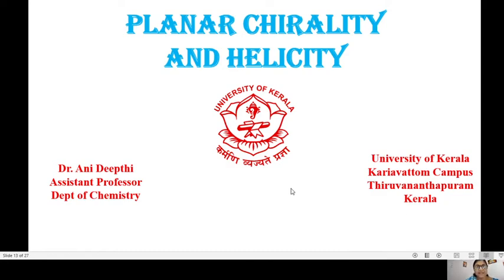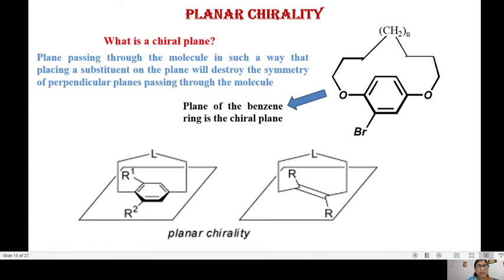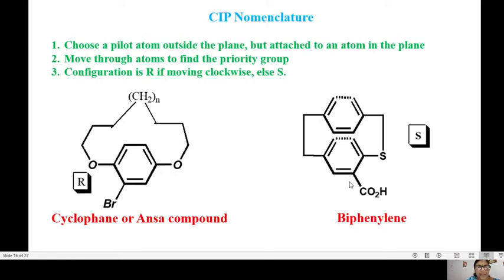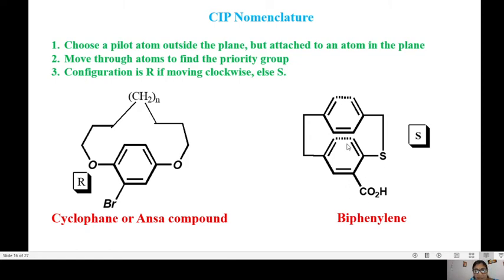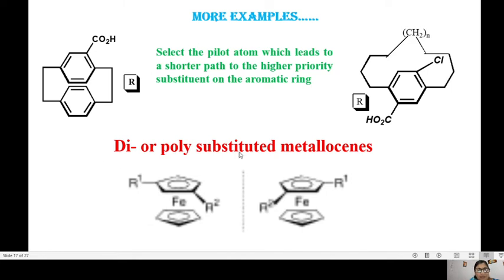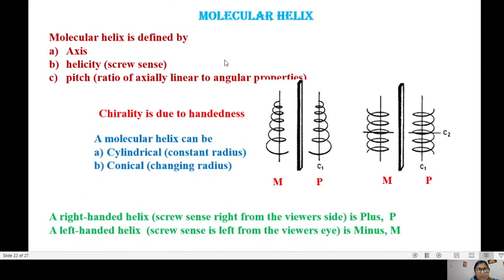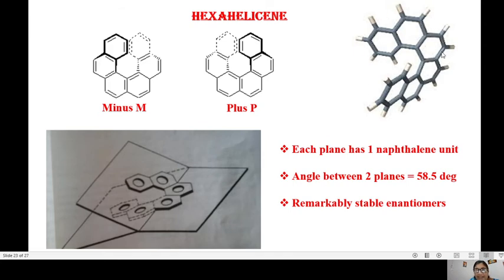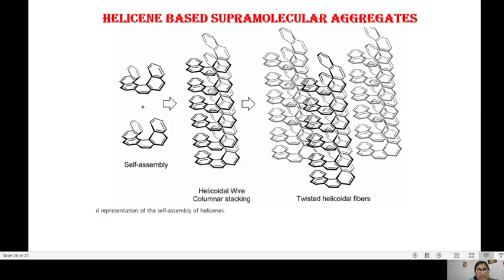"Planar chirality and Helicity" - Dr Ani Deepthi, Dept of Chemistry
This video is meant for the chemistry students who have a knowledge on chiral
centres and chiral axis. A molecule possesses chiral plane if the symmetry of a
perpendicular plane is lost by introducing a substituent. Helical molecules like DNA
and hexahelicene are also chiral. Three-dimensionally designed propeller shaped
conjugated systems showing helical chirality have attracted a lot of attention among
the chemists worldwide in view of their diverse applications.